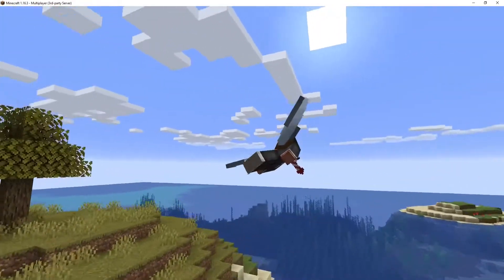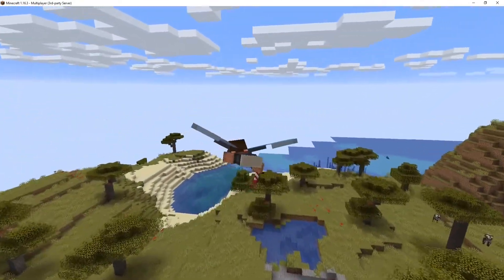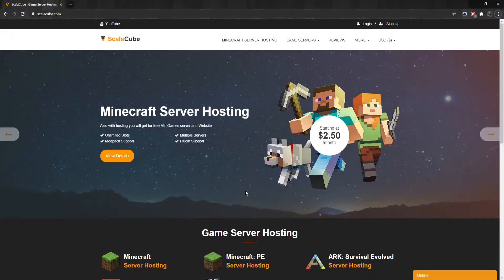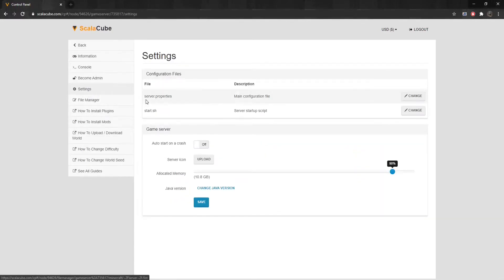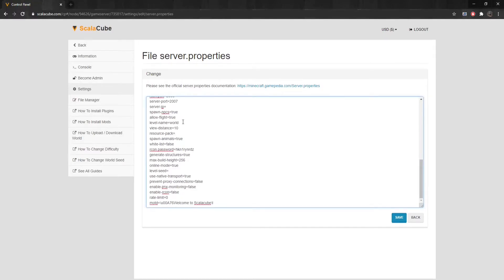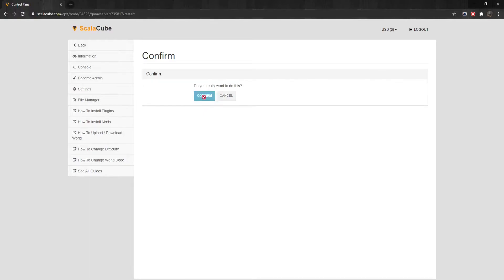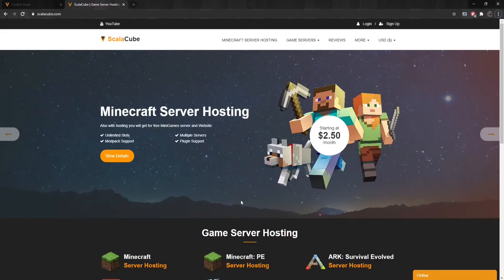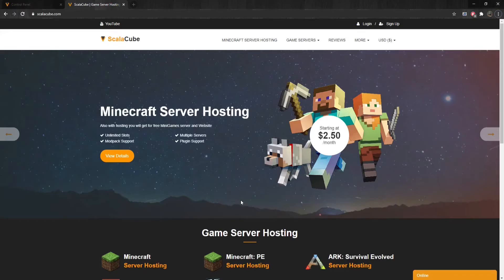How to Allow Flight on Your Minecraft Server - Scalacube